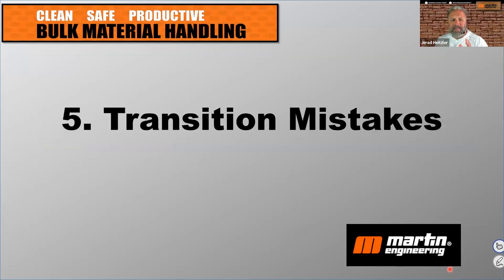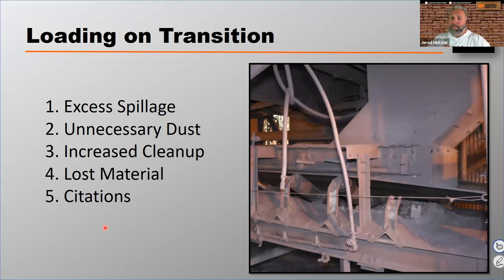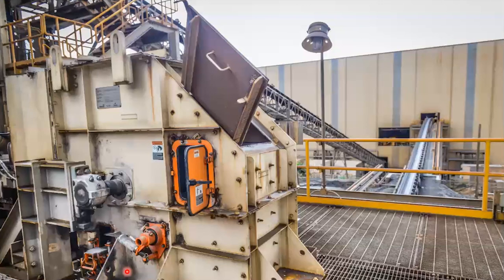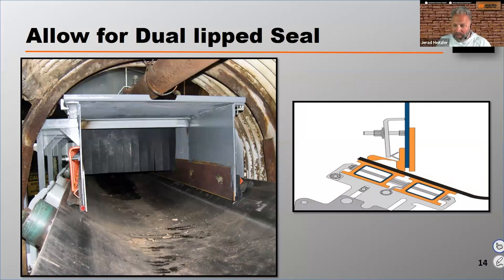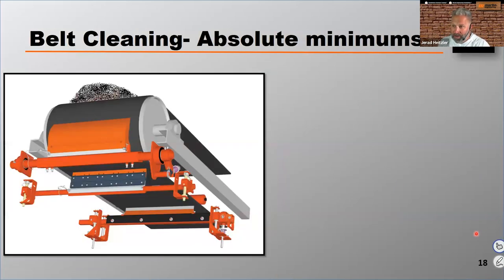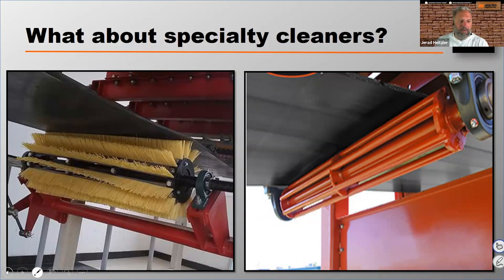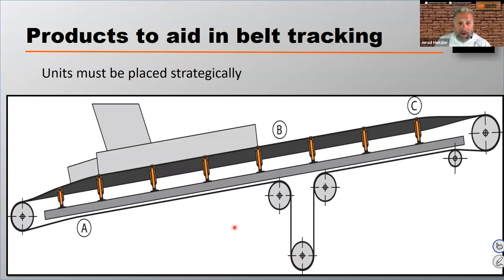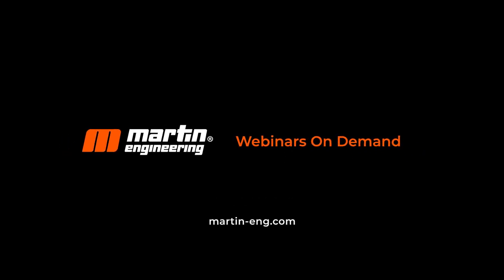Top 5 Oversights In Conveyor Design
Belt conveyors rarely perform their tasks to perfection and without attention. They have maintenance needs, operation limitations, and they can pose hazards to workers. In some cases, belt conveyors haven't been designed to take all these needs, foreseen or not, into consideration.